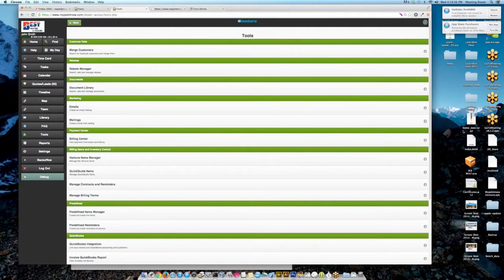VenturePro Webinar Part 4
Questions & answers, upcoming upades including VPrice and Facebook integration, Quickbooks news, credit card payment options.